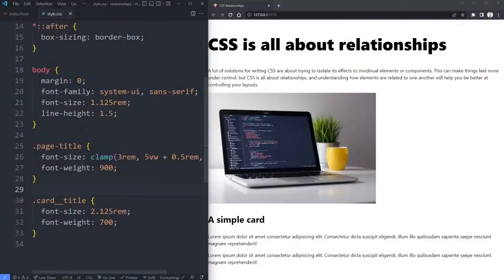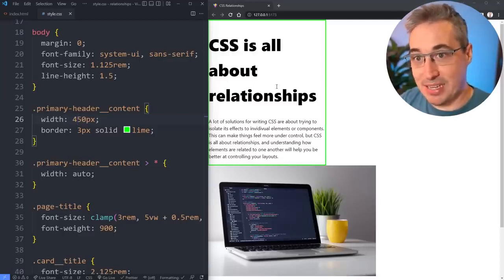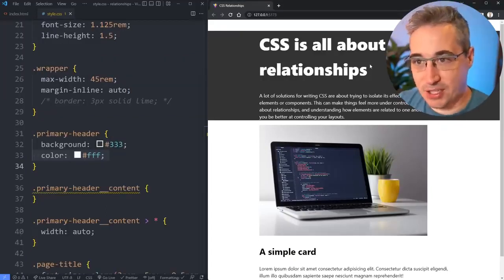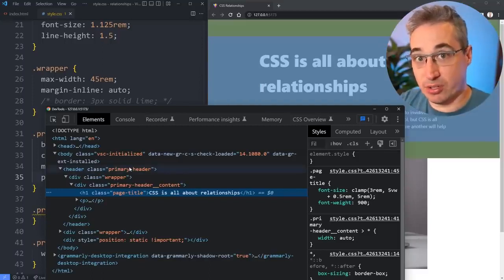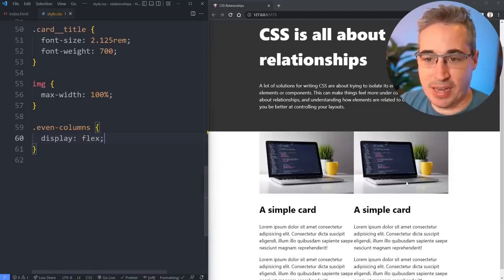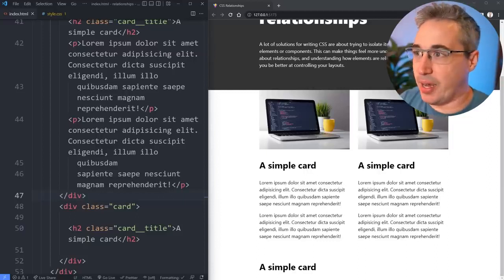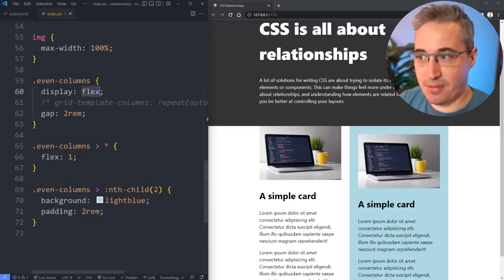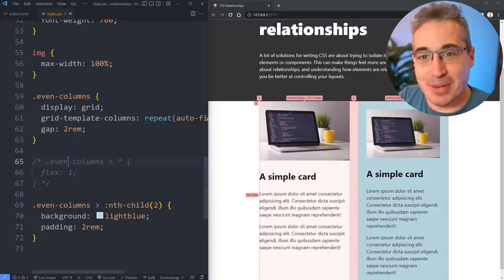Mastering CSS layouts - by Kevin Powell